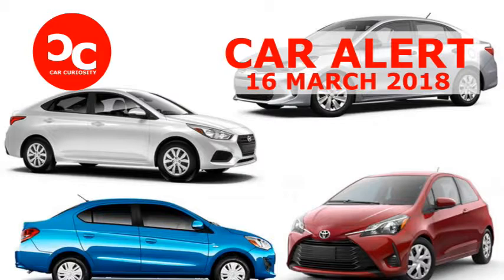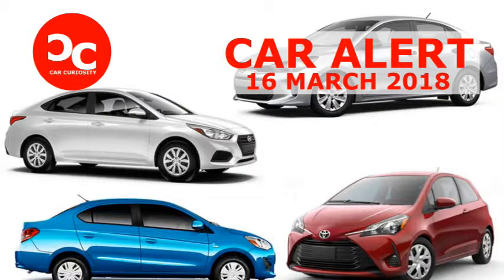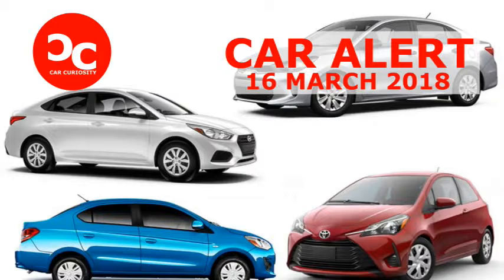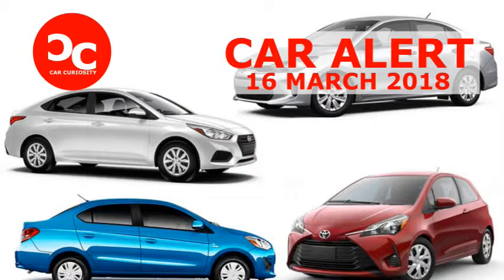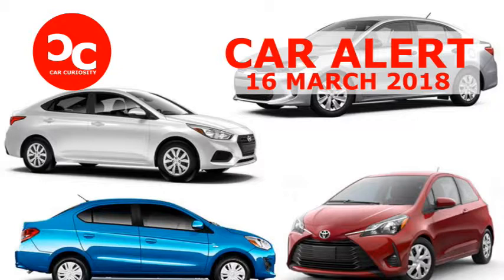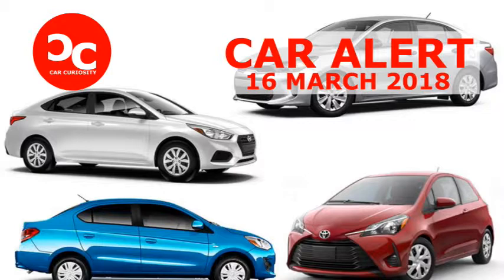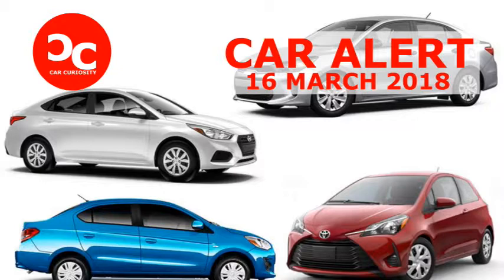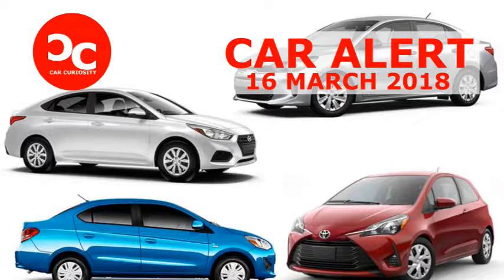The 10 Cheapest New Cars of 2018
Bigger and taller is not always better, especially if you’re looking to save a buck on a new ride. Forgo a crossover or SUV, and it is possible to drive a new car off the dealership lot for less than half the average transaction price of a new vehicle in the United States (roughly $36,000). Sexy this roundup is not, but if you require a new-car warranty and that fresh-from-the-factory smell, these subcompact rides are the least expensive ways to get there. Plus, guess what? Nearly every car that makes our cut comes with a manual transmission! Click on through to see the list of the cheapest new cars in America for the 2018 model year:10. 2018 Toyota Yaris L Hatchback ($16,530)
In its least expensive L trim, the Yaris comes as a two-door hatchback, an increasingly rare body style in North America. That is perhaps the Toyota’s sole standout feature, as it otherwise bundles average componentry into a simple, honest subcompact package geared toward affordability. The standard manual transmission has but five forward speeds, while the optional automatic is an ancient four-speed unit. Toyota also offers the similarly sized and only slightly more expensive Yaris iA sedan, which is based on the Mazda 2 that isn’t sold in the States. We suggest strolling across the Toyota dealership for that Yaris, as it boasts subcompact-class-leading personality and refinement.9. 2018 Nissan Versa Note S ($16,485)
The base Versa Note S couples its 109-hp 1.6-liter inline-four with a continuously variable automatic transmission (CVT), meaning this hatch is the only cheap subcompact here that does not offer a manual transmission. Too bad, since the CVT extracts plenty of rough and loud droning from the engine but not much acceleration. Like its four-door Versa sedan counterpart—which is different enough to qualify for its own entry on this same list—the Note delivers poor handling, braking, and real-world fuel economy. But hey, at least its interior is well designed. 8. 2018 Chevrolet Sonic LS Sedan ($16,170)
The Sonic LS sedan’s 138-hp 1.8-liter inline-four packs more horsepower and torque than any other car on this list, besting the Kia Rio and the Hyundai Accent by eight horsepower and six pound-feet. Chevrolet’s stylists backed up the Sonic’s (relatively) muscular underhood action with an aggressive front-end look that stands out attractively amongst a generally drab cloister of competitors.7. 2018 Hyundai Accent SE Sedan ($15,880)
Unlike its cousin the Kia Rio, Hyundai’s Accent is available only as a four-door sedan. It wears its mini-Elantra styling surprisingly well, and the interior has a similarly upscale vibe. When equipped with the six-speed manual, the Accent puts up respectable numbers, cruising from zero to 60 mph in 7.5 seconds. That ain’t too bad for 16 grand, people.6. 2018 Mitsubishi Mirage G4 ES Sedan ($15,290)
Objectively, the Mirage is a new car with a decent warranty and good fuel economy. Subjectively, the Mitsu gives drivers constant reminders of its budget mission. Pulling only 78 horsepower from its 1.2-liter inline-three, the G4 sedan (an even cheaper Mirage hatchback is available) crawls from zero to 60 mph in 12.8 seconds when equipped with its available CVT. The build quality is dubious, too.5. 2018 Ford Fiesta S Sedan ($15,080)
Yes, there is a new Fiesta in Europe, but in the land of the 50 states, we’re stuck with the old generation for the time being. That isn’t as bad as it sounds. After all, the souped-up, turbocharged Fiesta ST—a Car and Driver office favorite—isn’t the only way to have fun in a Fiesta. Every version has well-weighted steering and quick turn-in, meaning even the base-level Fiesta S is a good reminder that driving a (good) slow car fast can be satisfying. Consider it a solid bottom-totem option. Plus, a practical hatchback version is available for slightly more money. 4. 2018 Kia Rio LX Sedan ($14,795)
Even though we prefer the looks and functionality of the hatchback model, fans of sedans will find the Rio with a trunk to be every bit as solid of a deal. (And it costs less, too!) The Rio’s poised ride is class-above comfortable, the sparse interior is maturely designed, and the four-cylinder engine is the second-most powerful among the inexpensive cars gathered here. The Kia also comes standard with a 5.0-inch touchscreen, USB connectivity, and Apple CarPlay and Android Auto capability.3. 2018 Mitsubishi Mirage ES Hatchback ($14,290)